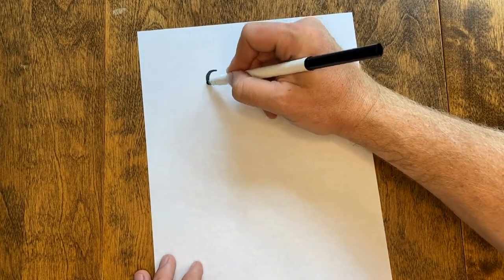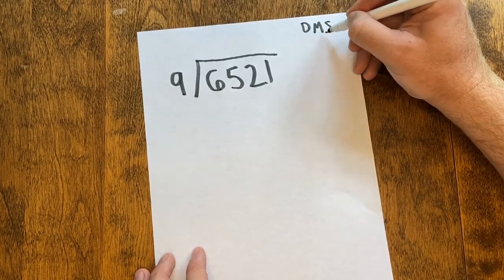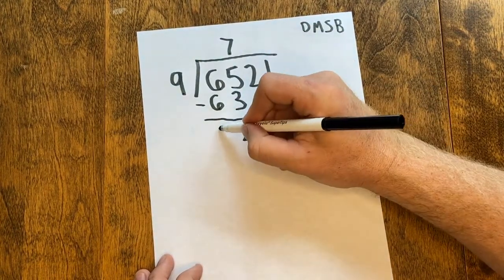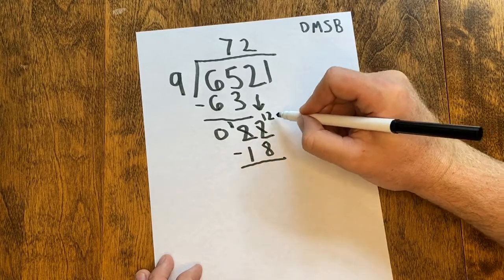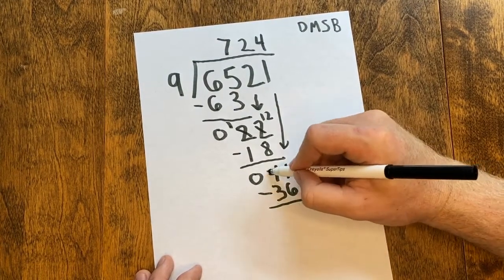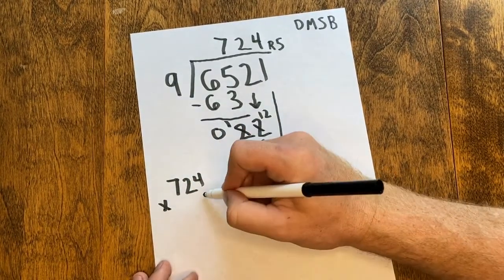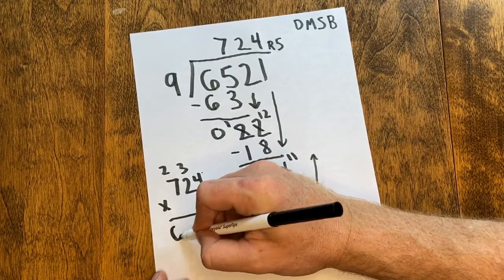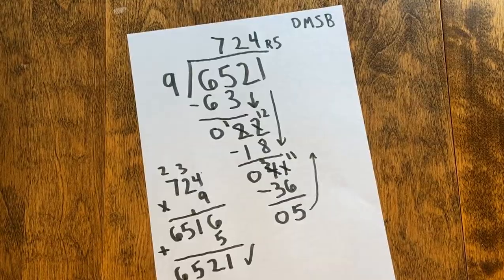4 Digit Long Division Video Example: Mr. Kidder's Keys to Online Learning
Here's an example of how to solve a 4 digit long division problem. Rewatch if you need additional guidance. Good luck mathematicians!